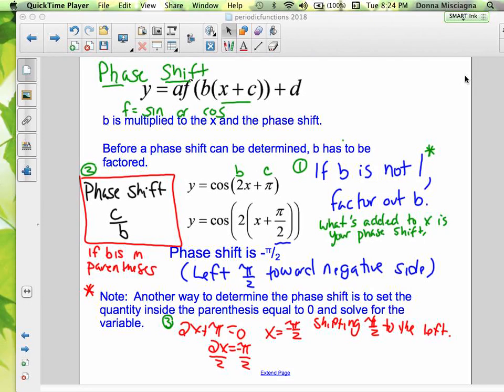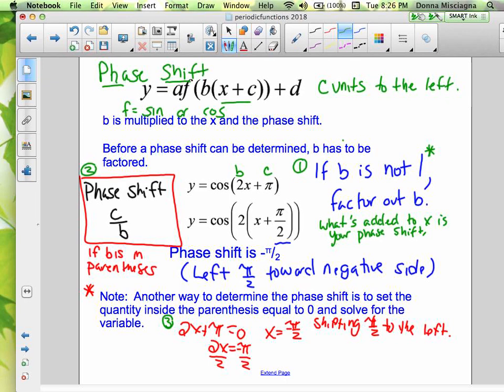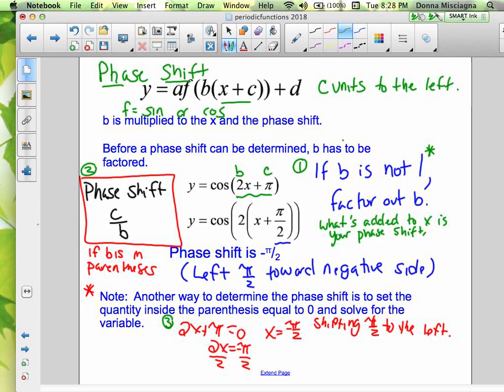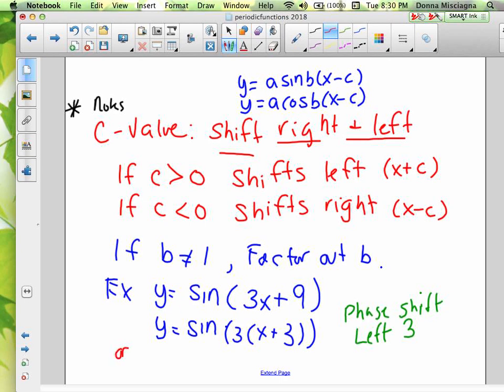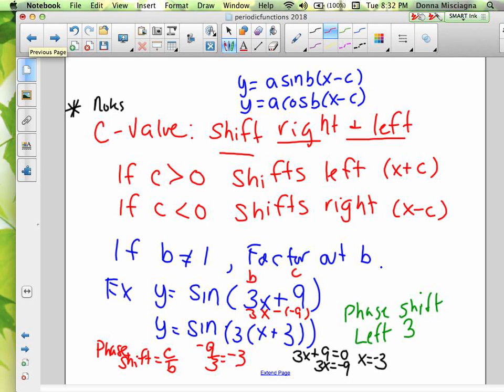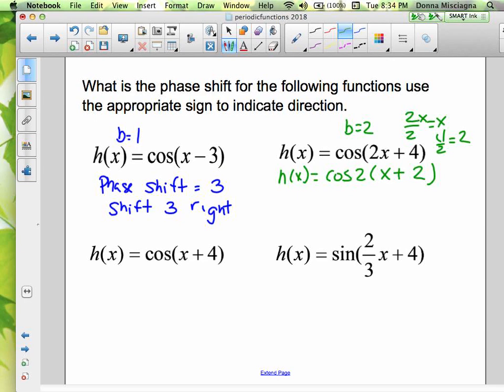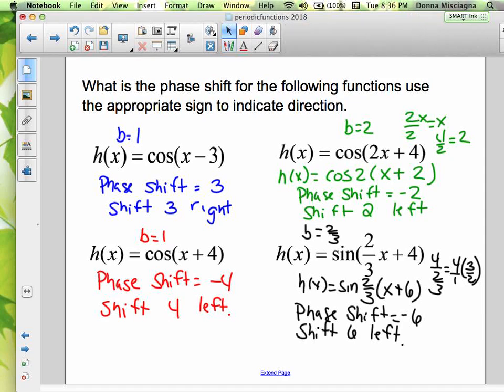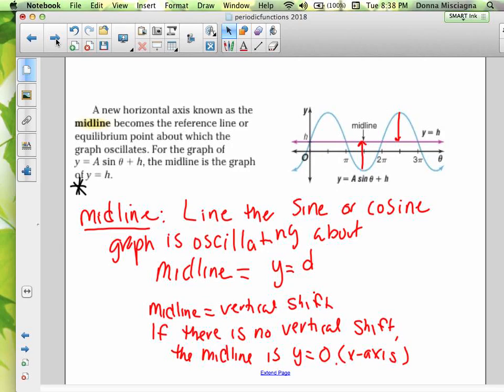Phase Shifts Intro Broadband